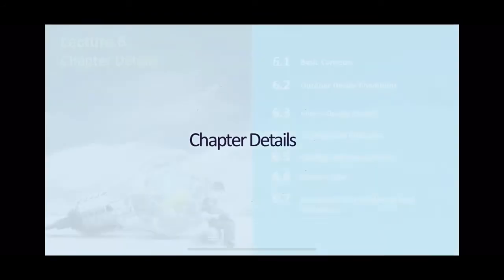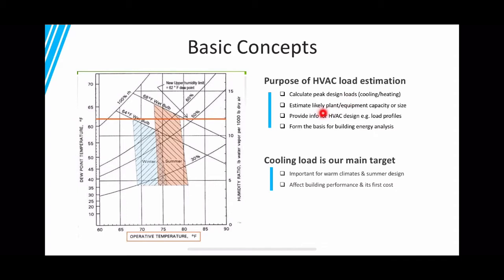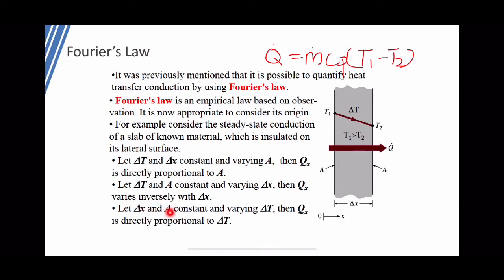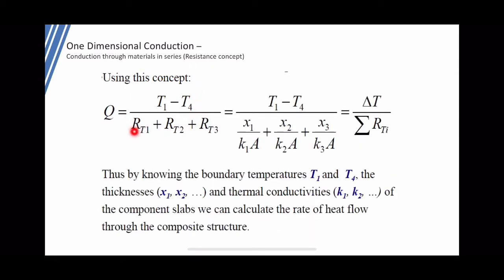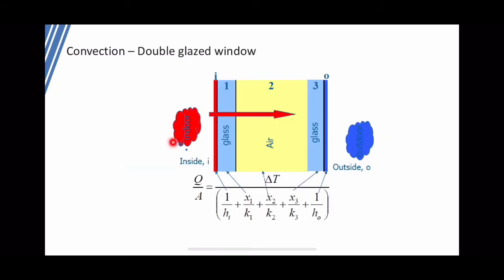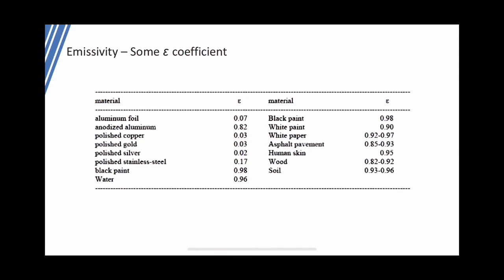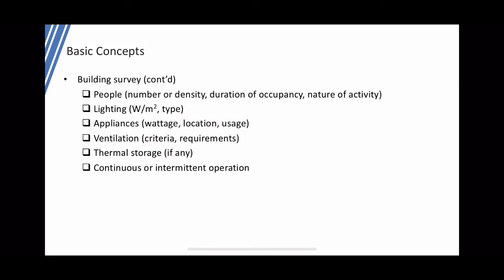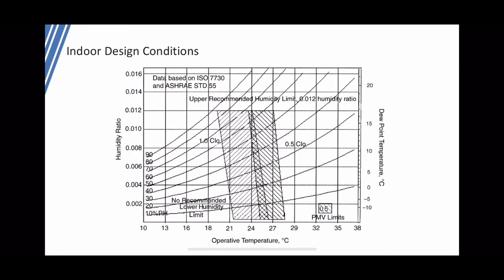HVAC March 2020 Week 8 Lecture - Load Calculation part 1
This is a recorded video intended for Airconditioning and Refrigeration Engineering at Taylor’s University